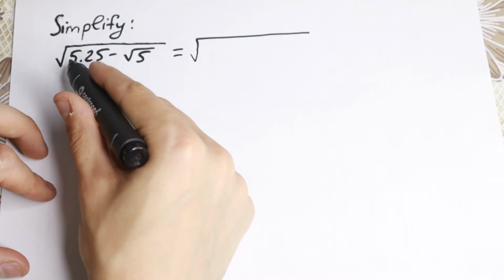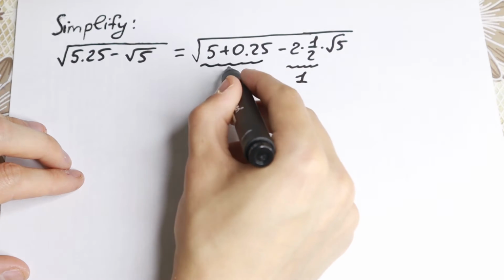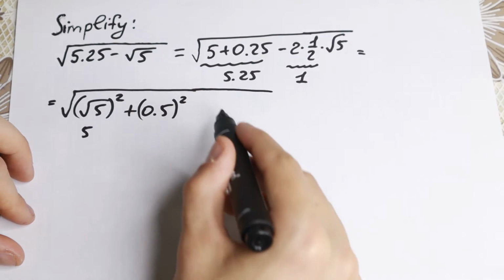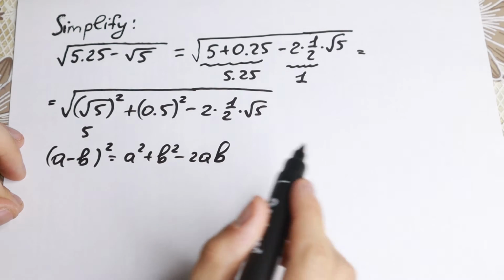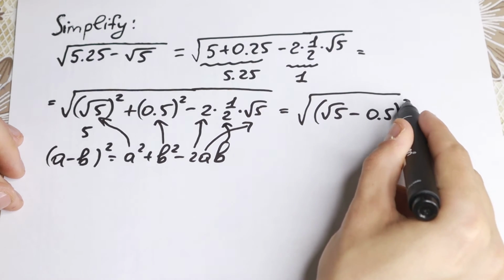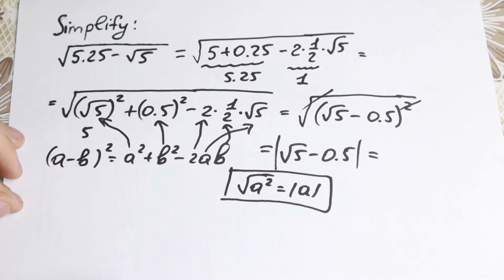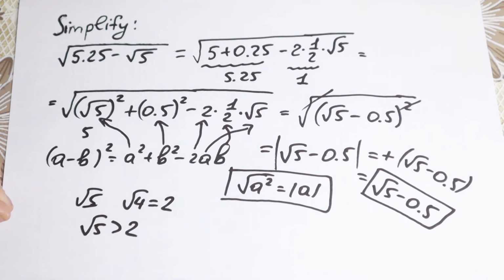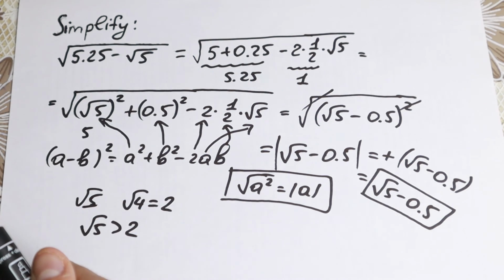A Tricky Algebra Problem for Geniuses | 92% FAILED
Hello My Friend ! Welcome to my Higher Mathematics channel. Learn Higher Mathematics with me. Have a Great Day:)